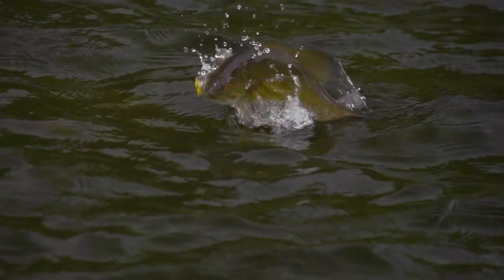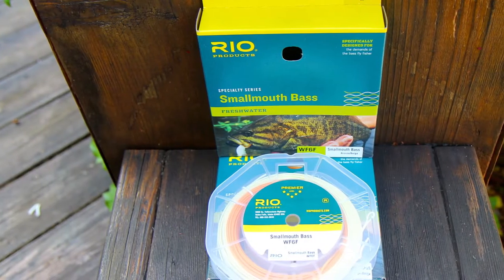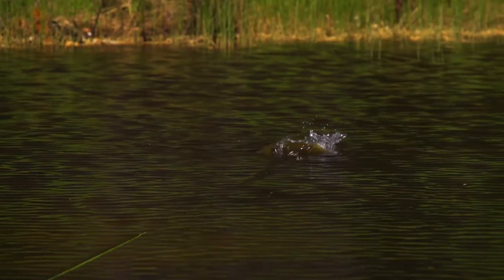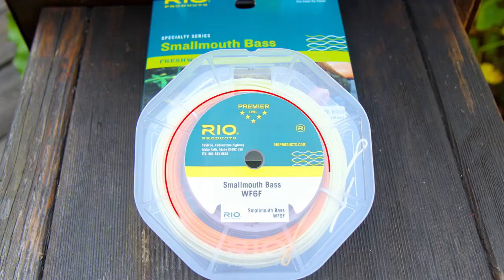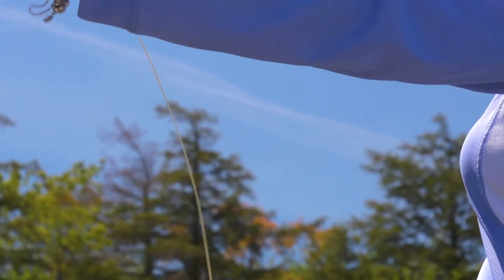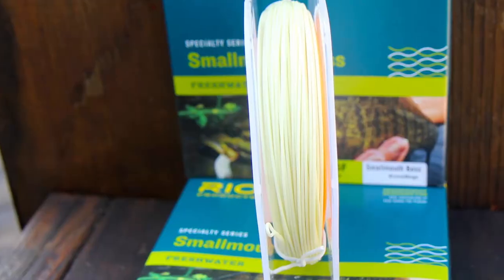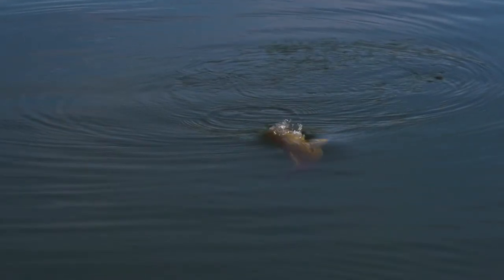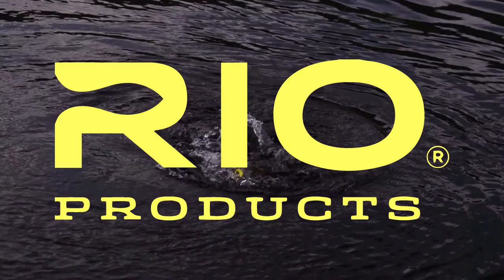RIO's Smallmouth bass line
This short film shows the highlights and attributes of RIO's Smallmouth bass fly line. If you target either smallmouth or largemouth bass, this line is perfect for you.